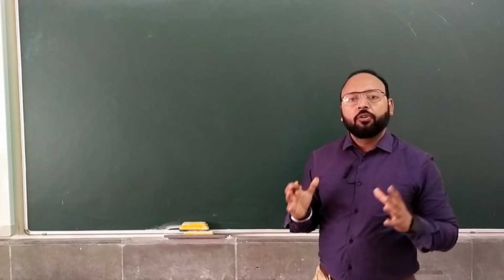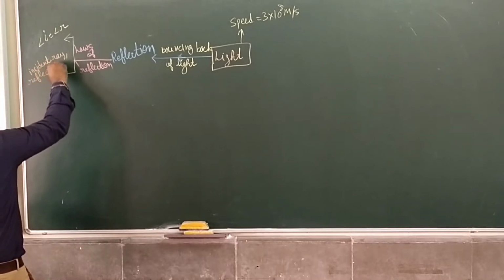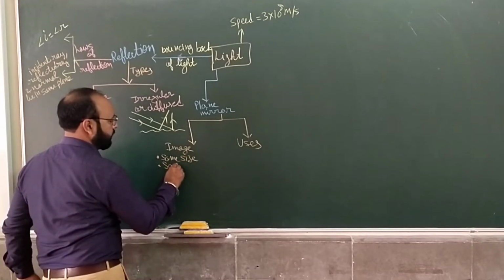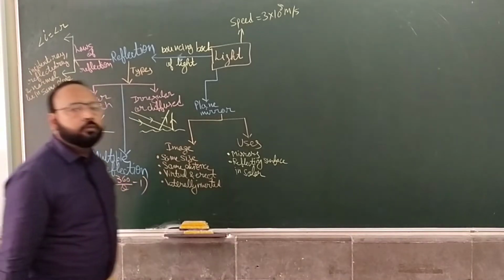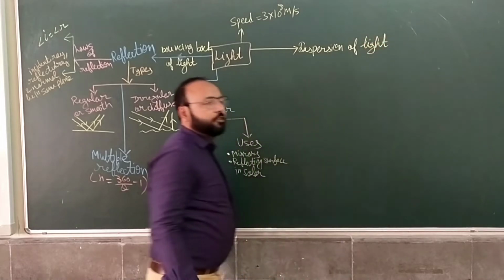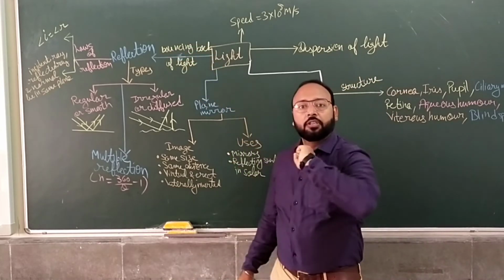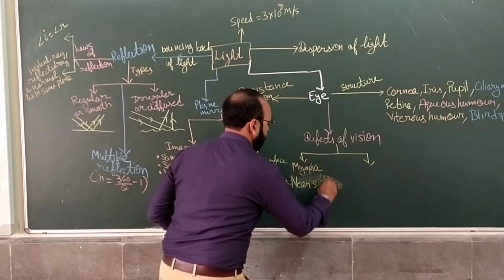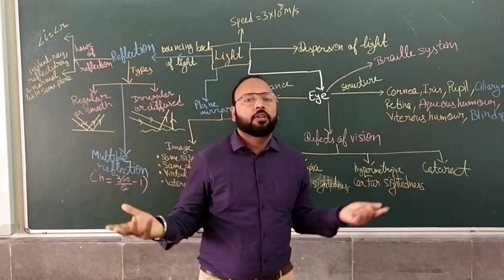#light mindmap class8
best way to revise the chapter